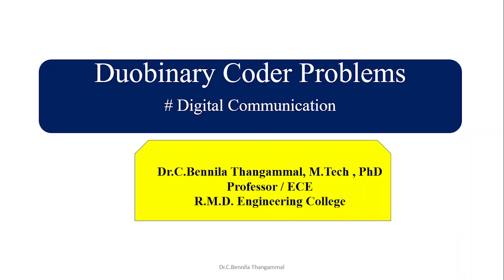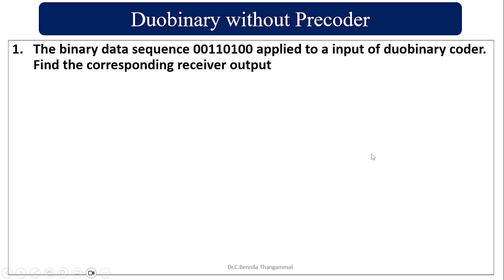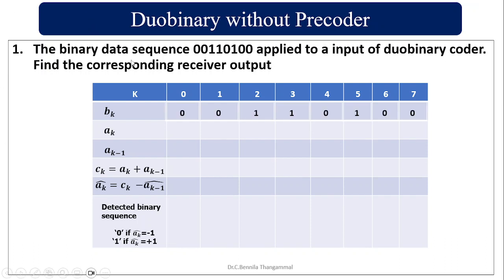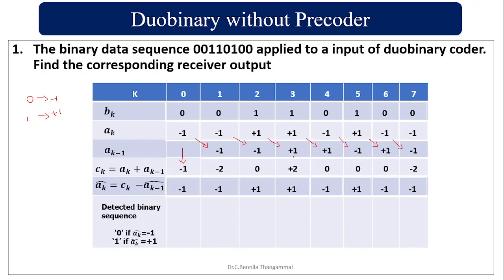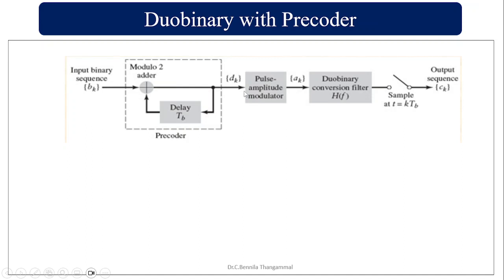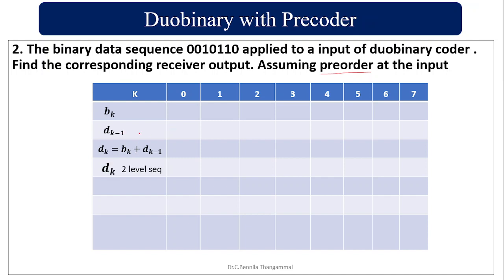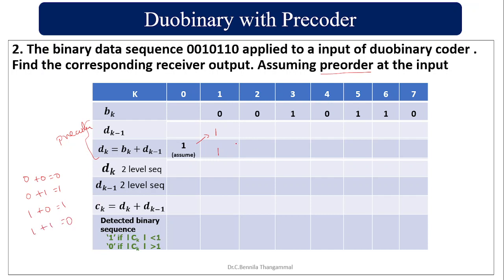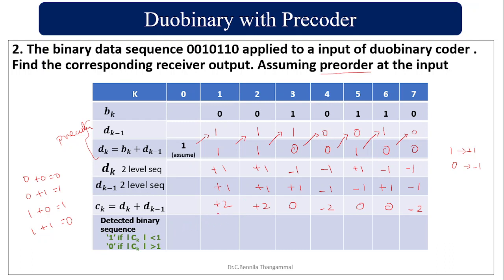Duobinary Signaling Scheme - Problems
Digital Communication Problems using Duobinary signaling scheme with and without precoder